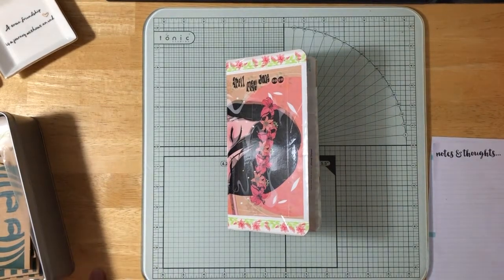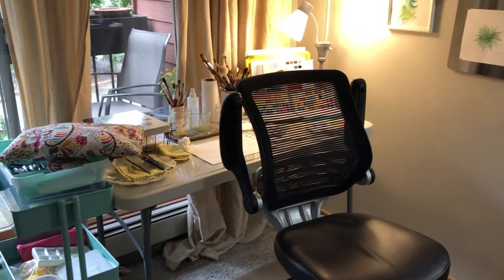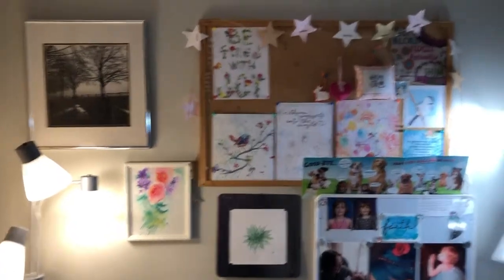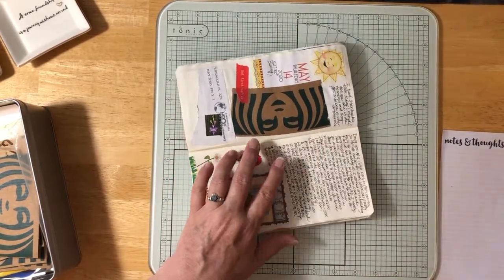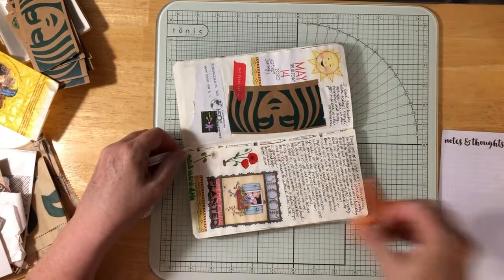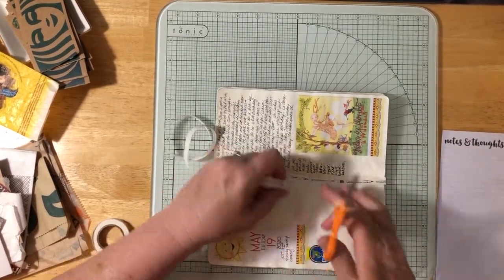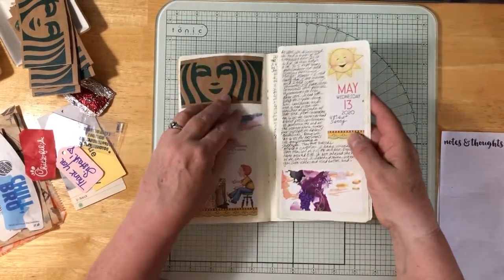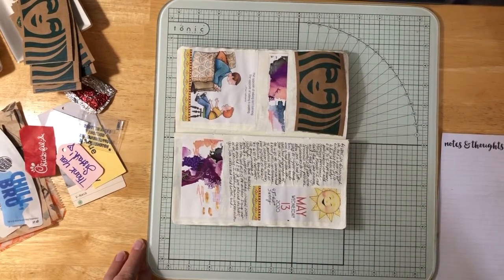Journal Catch Up: Part 1: May 11-19, 2020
Finally had a chance to play catch up from the last time I recorded before we started packing, moved and then unpacked! I did May 11-June 30 in 4 parts.